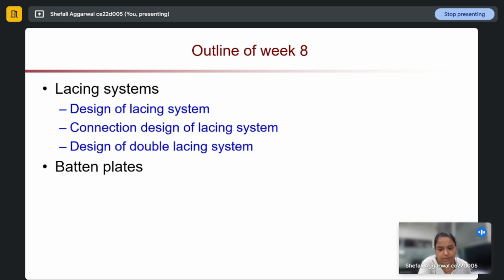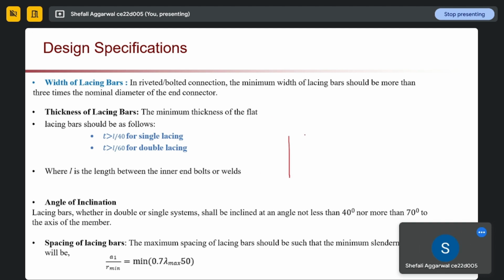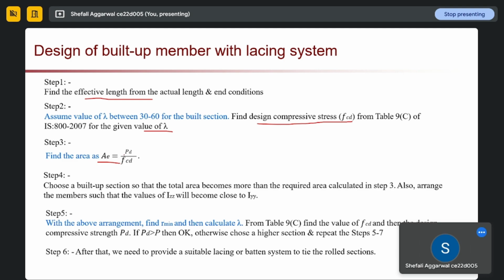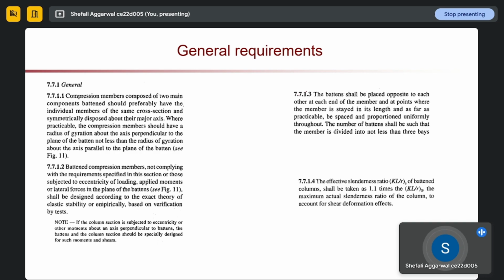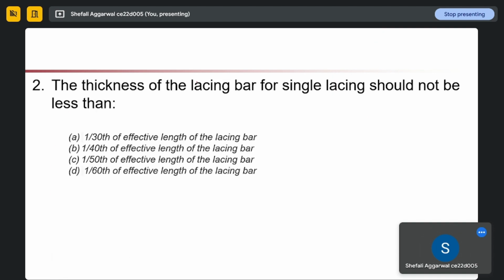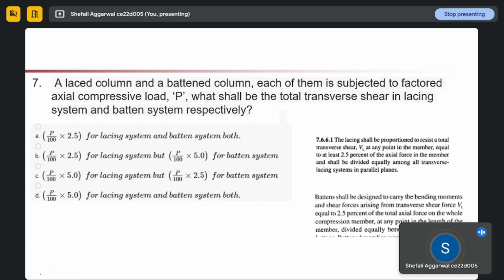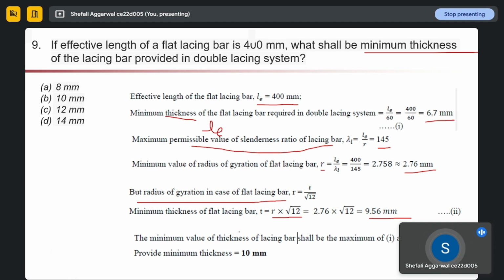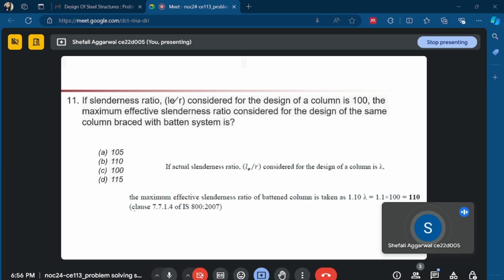Design of steel structures_NPTEL 8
This is the eighth problem solving session on design of steel structures.
1) Lacing systems
2)Batten plates